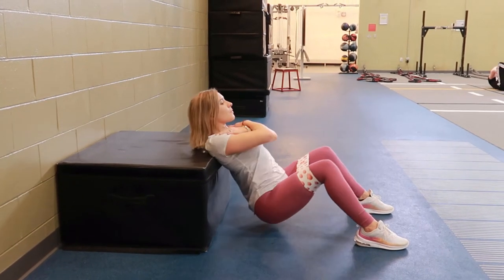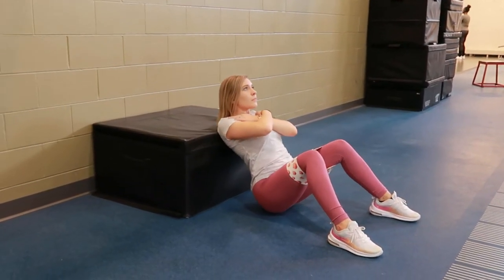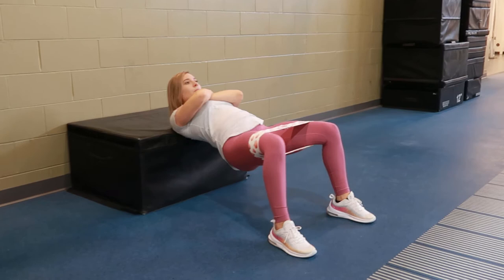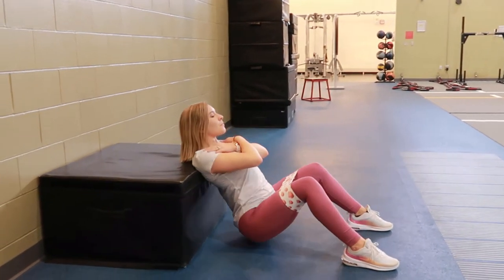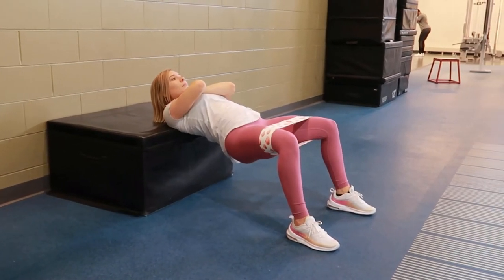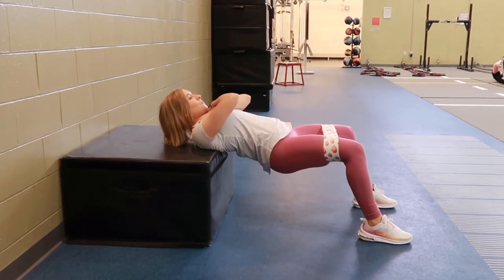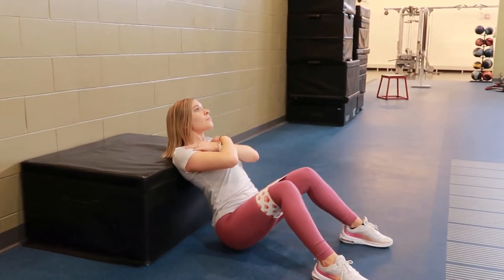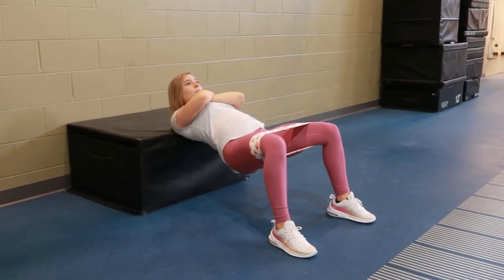GROW YOUR GLUTES (Glute Band Hip Thrust)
How to grow your glutes??? Add in Glute Band Hip Thrust to get your booty in shape!